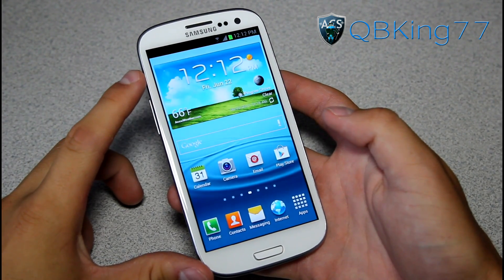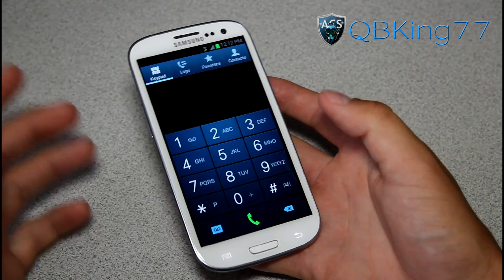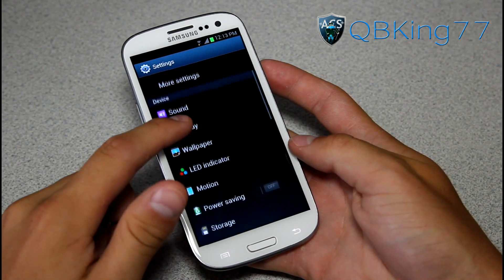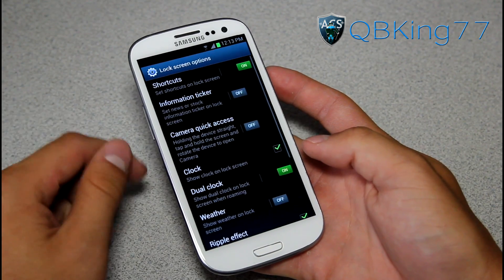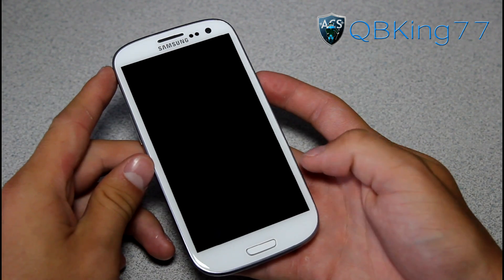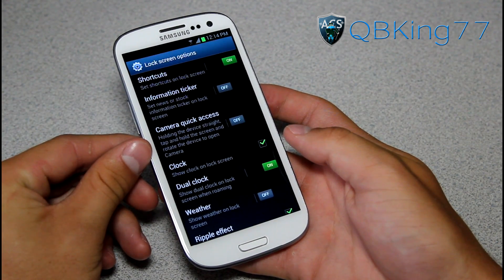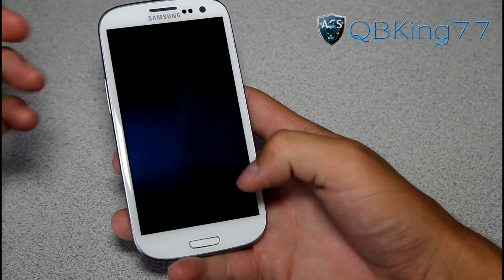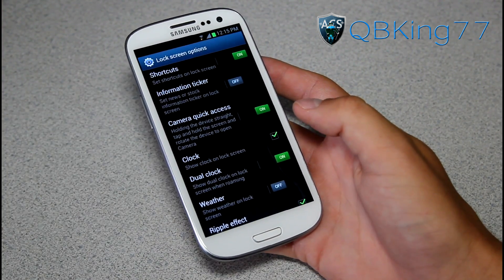How to Change Lockscreen Shortcuts on the Samsung Galaxy S III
This video will show you how to change your lockscreen shortcuts on the Samsung Galaxy S III! Hopefully this helps!